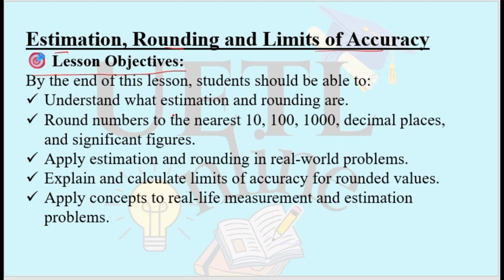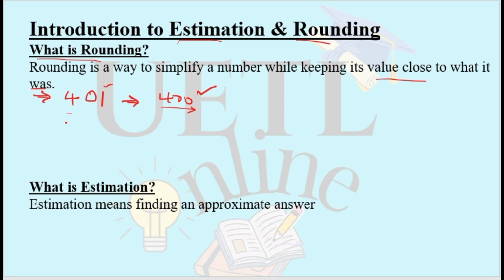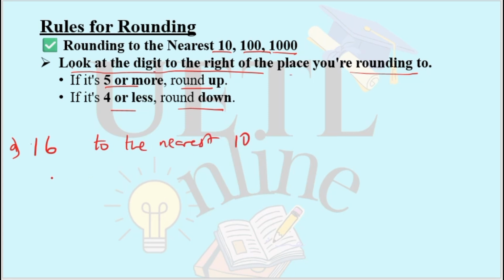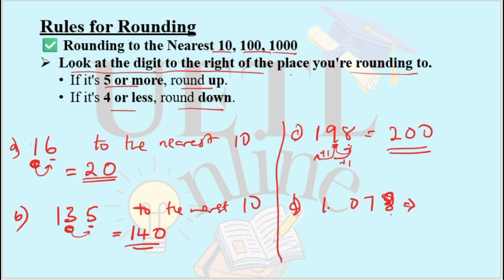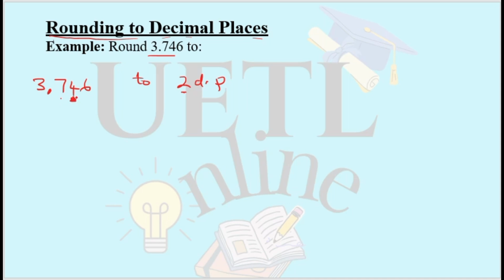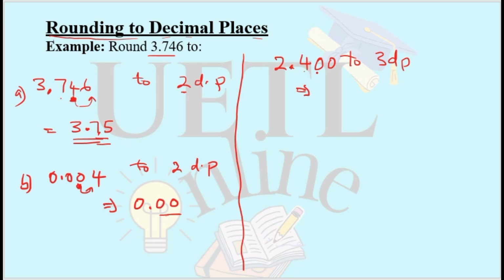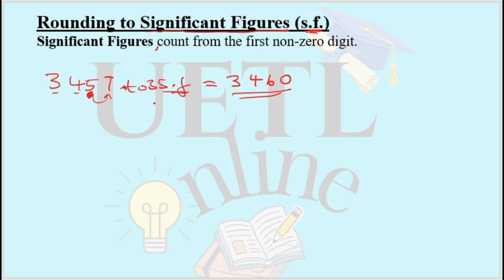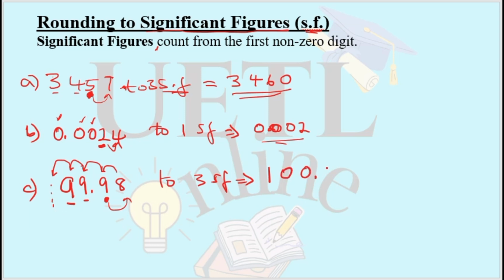Rounding and Estimation Made Easy | Math Tricks for Faster Calculations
Struggling with rounding and estimation in math?  This video breaks down everything you need to know — from rounding to the nearest ten, hundred, or decimal place, to making quick estimates for real-life problems and exams.

Whether you're a student preparing for your O Level exams or just want to sharpen your mental math, this lesson will help you master the basics and apply them with confidence.

 What you'll learn:
How to round whole numbers and decimals
Estimation strategies for addition, subtraction, multiplication, and division